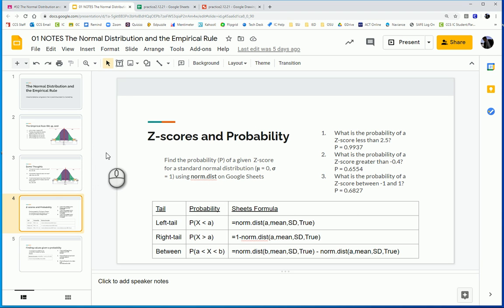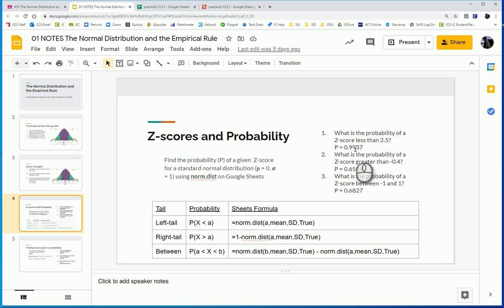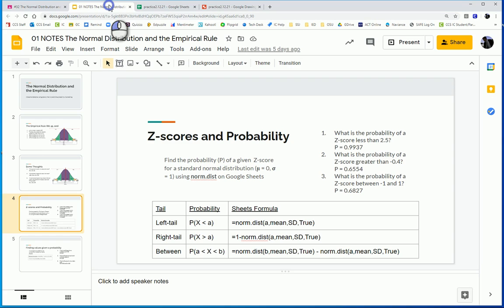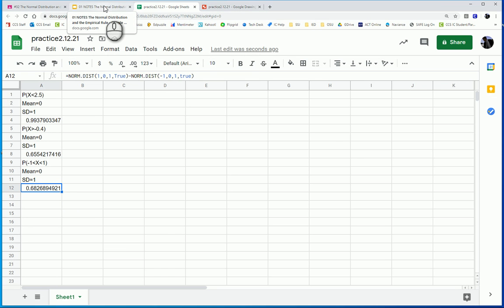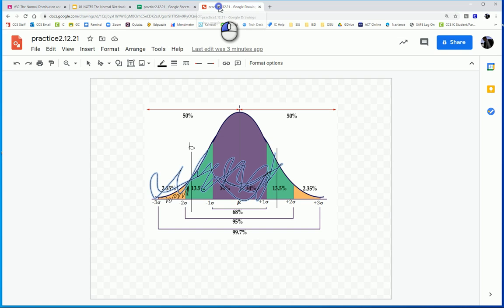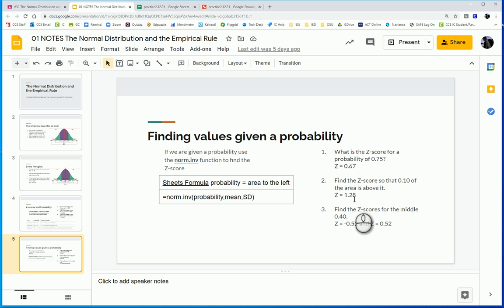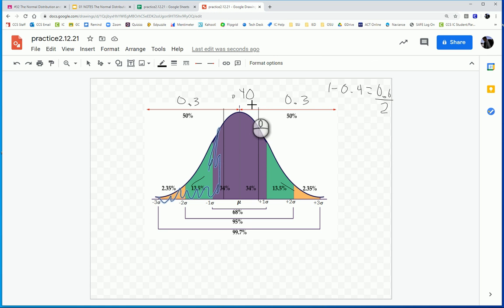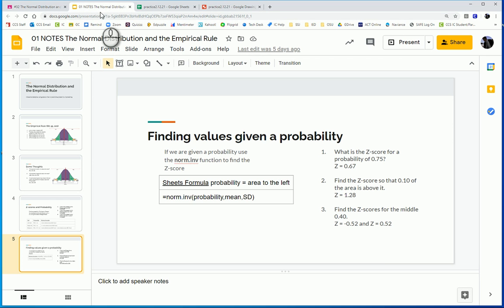Z Scores and Probability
Use Google Sheets to find probability under a normal curve and Z-scores